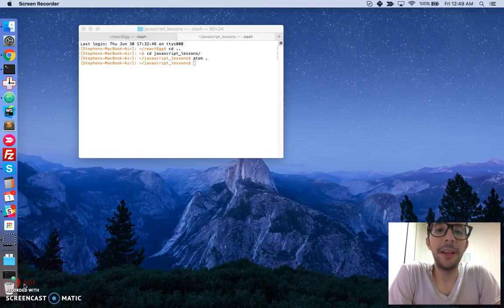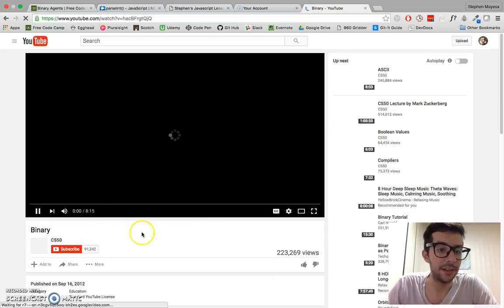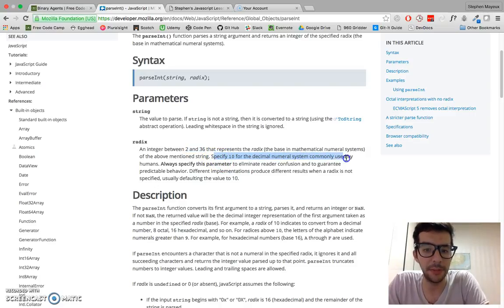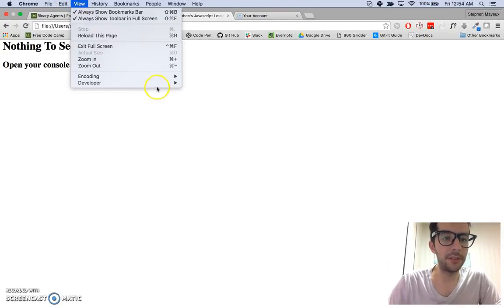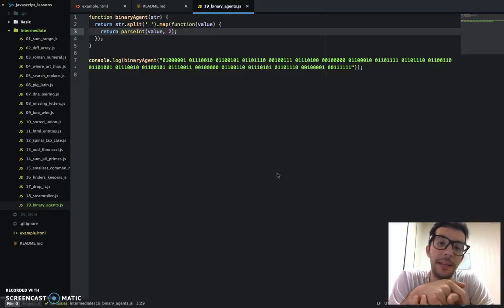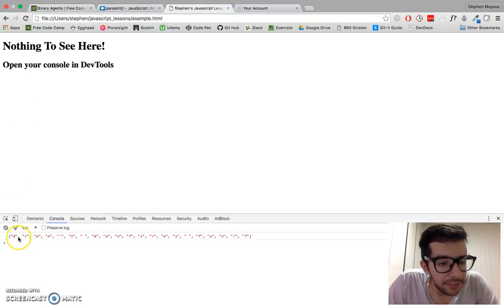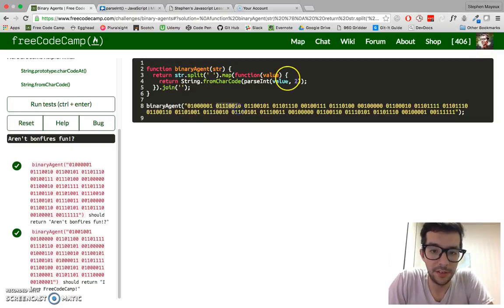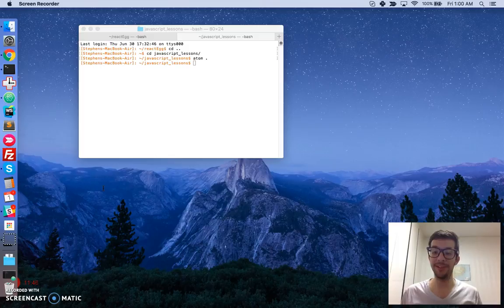Binary Agents -- JavaScript -- Free Code Camp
**Binary Agents** -- Convert a string of binary code into human readable text with `parseInt()` and `fromCharCode()`.